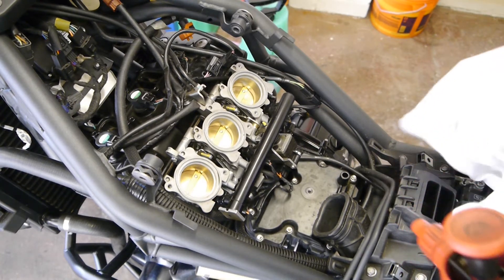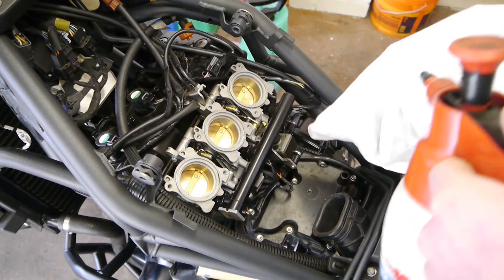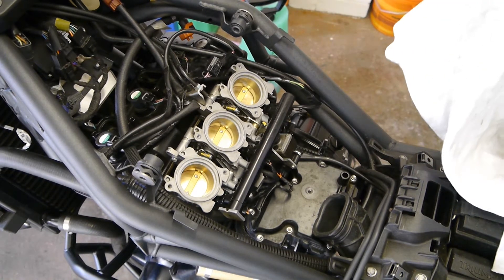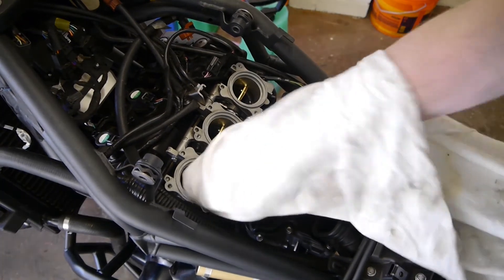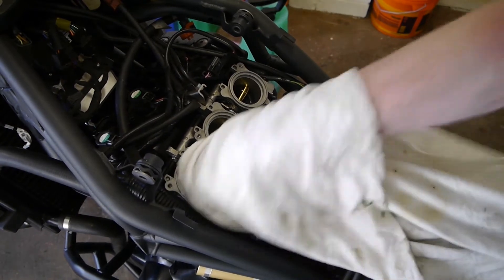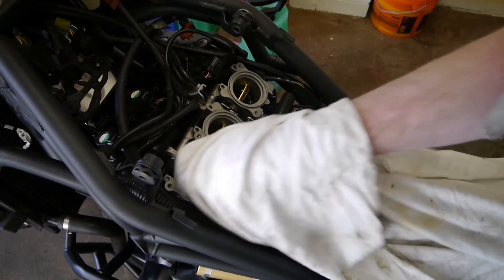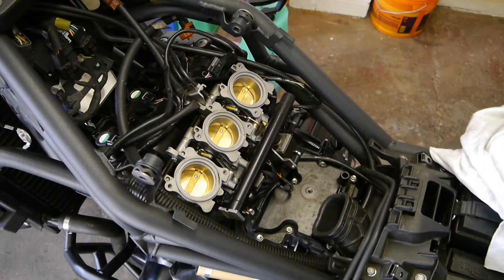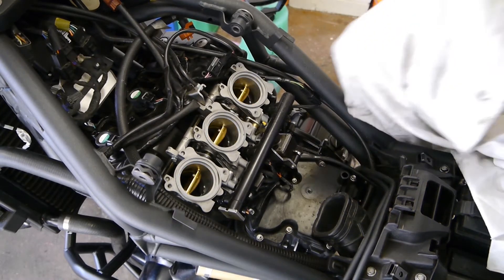Tiger 800 - Throttle body plate check/clean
Cleaning the throttle body plate (butterfly).  See text at the end for what to look for when checking.  See my other videos for fuel tank and air box removal to get down to the throttle bodies

Ordering from these links helps me out.

UK
Wurth Brake Cleaner Pump
Wurth Brake Cleaner
Mityvac Brake Pump
Castrol Brake Fluid Dot 4
Motion Pro Bearing Driver
Muc Off Chain Lube
ACF 50 protective spray
Brake Piston Pliers

All my videos are free but how about helping me out to make more?